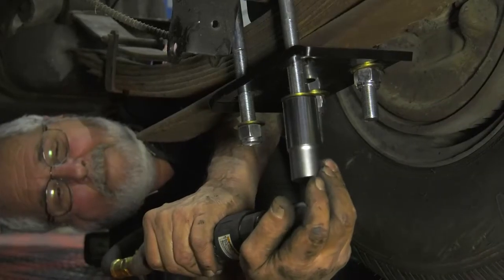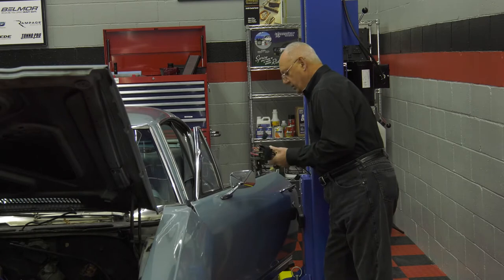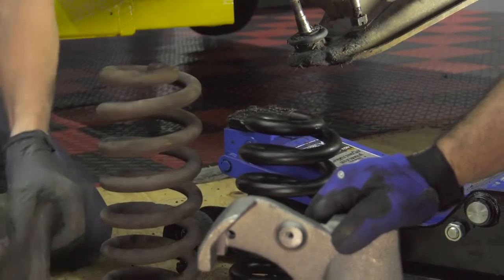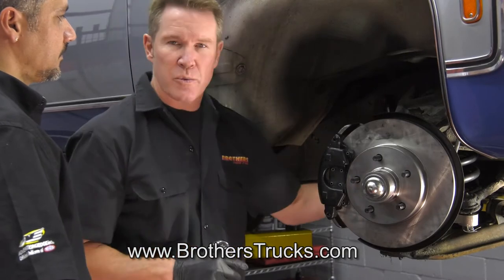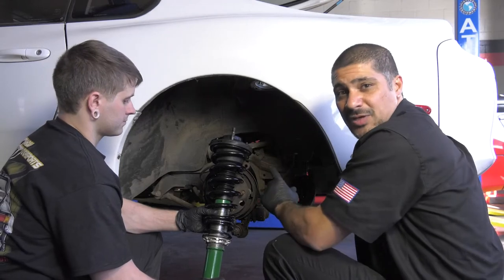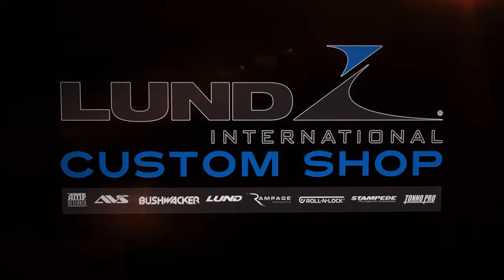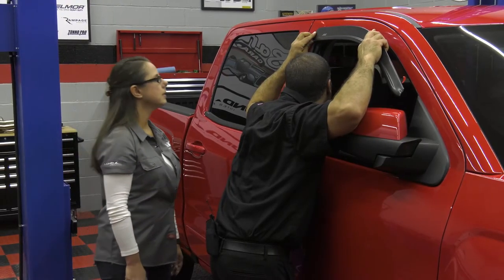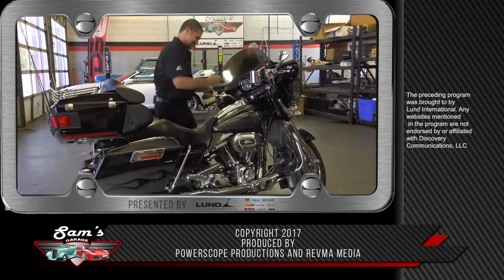Sams Garage Show 1 - Project Supra by DS18